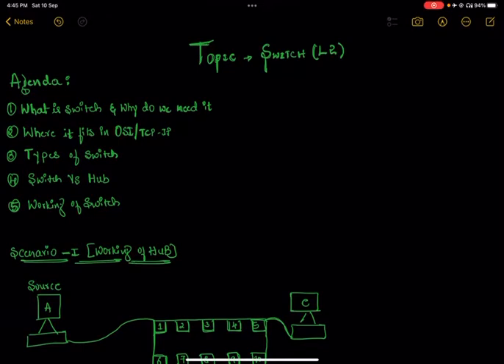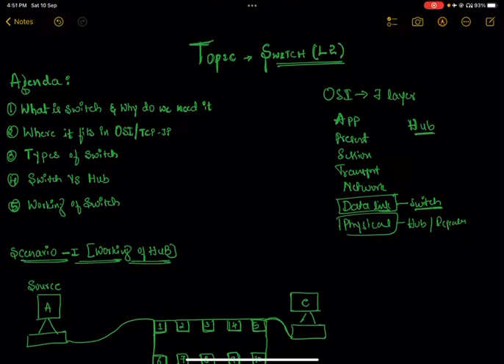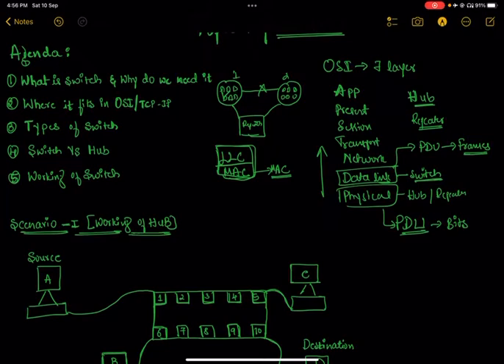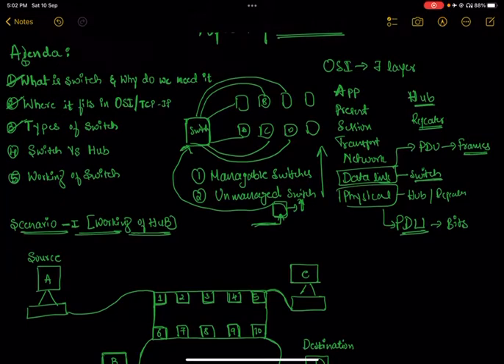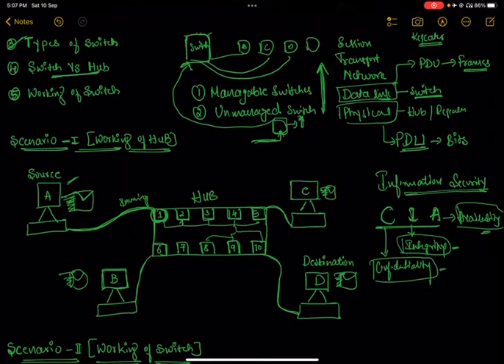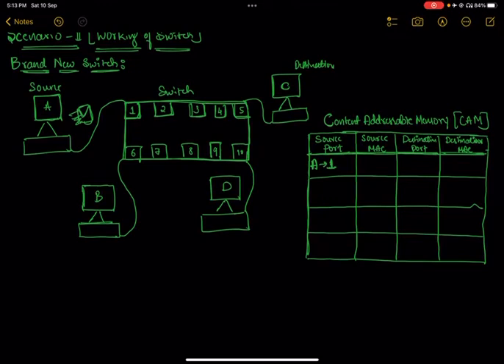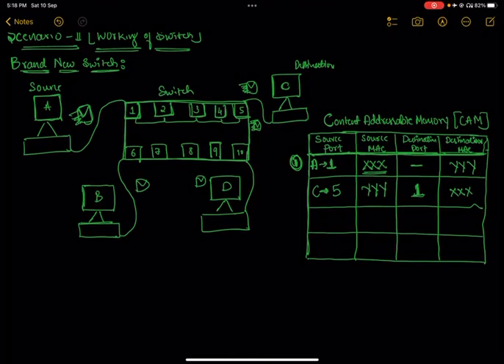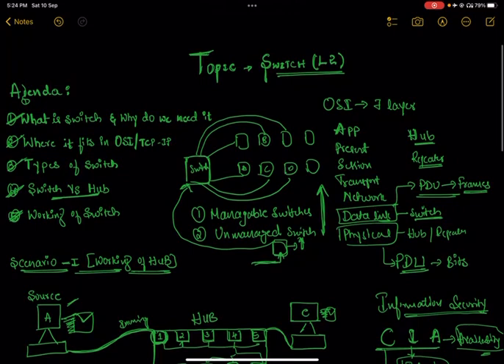How a layer 2 switch works.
In this video we will understand everything about L2 Switch. Here are pointers that we will touch upon in this video
1. What is switch and why do we need it?
2. Where does it fit in OSI layer?
3. Types of switches.
4. Difference between hub and switch.
5. How a switch works and updates it’s CAM table?